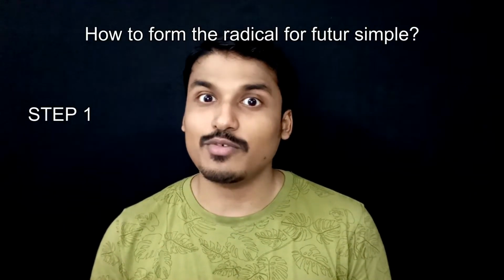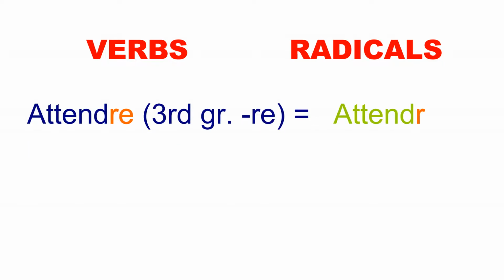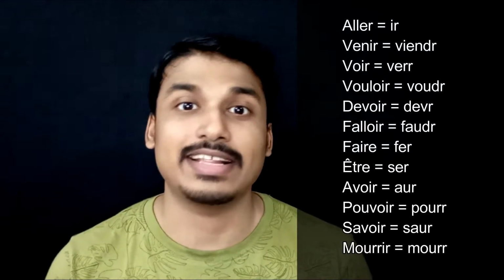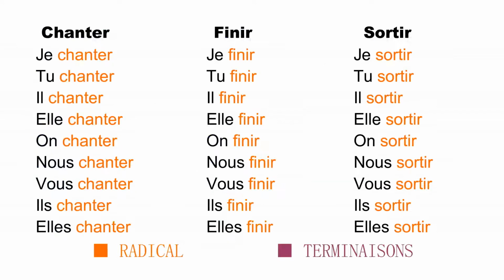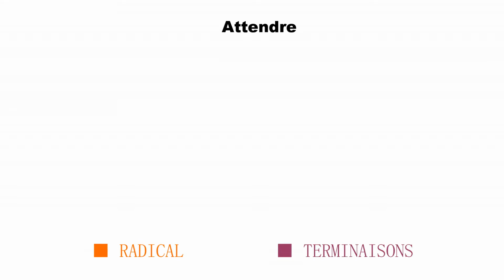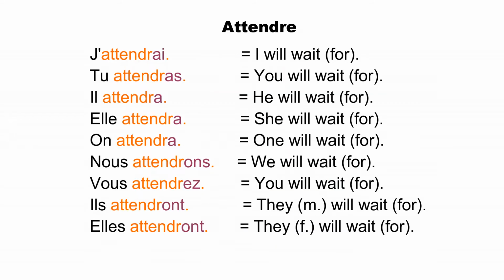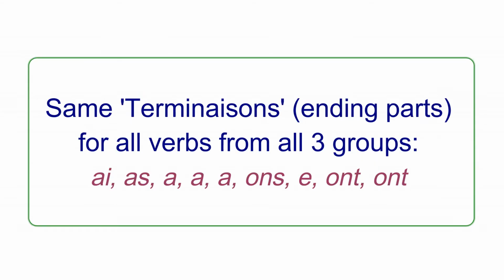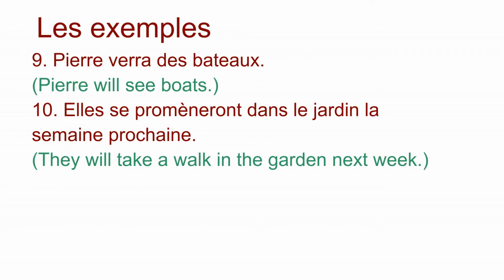Le Futur Simple | How to form future tense in french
Learn Future Tense in French - all 3 verb groups - including pronominal verbs - French Verb Conjugation - Learn French - Easy French lesson

Learn French with French with Basu, with a lot of fun! Learn with fun and lots of examples!! :)
0:00 Intro
0:06 the moods
0:39 Groups of verbs
0:53 Radical + Terminaisons
1:12 Le futur simple
1:29 Radicals - step 1
3:54 Let's sum up!
4:23 SUBSCRIBE!!
4:42 Conjugation - step 2
8:59 Pronominal verb - conjugation
9:33 Let's sum up!
9:55 Examples
10:33 Let's end
10:44 Outro